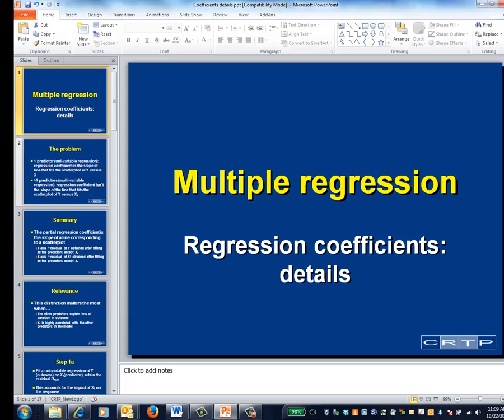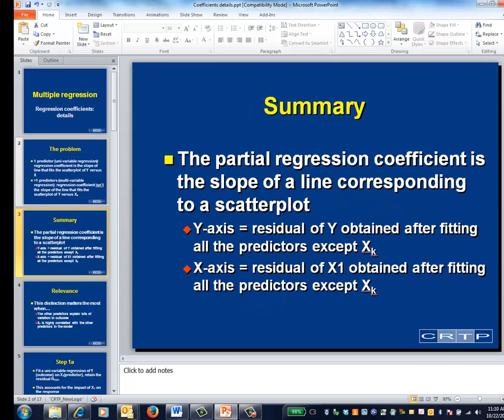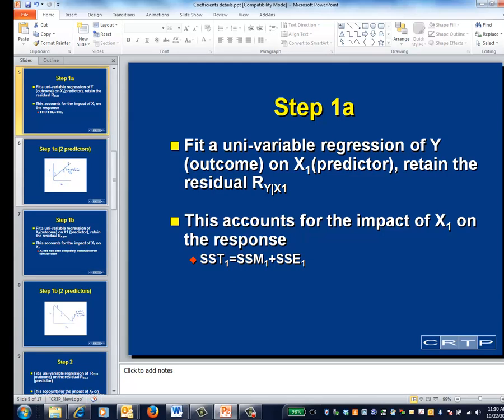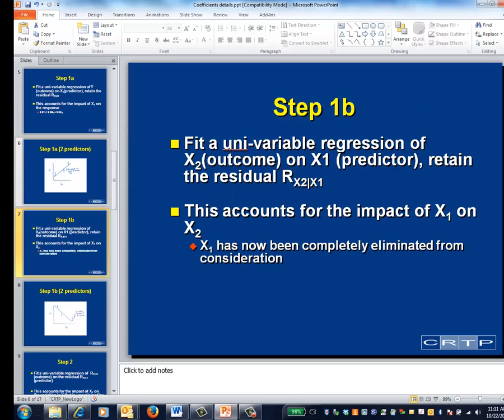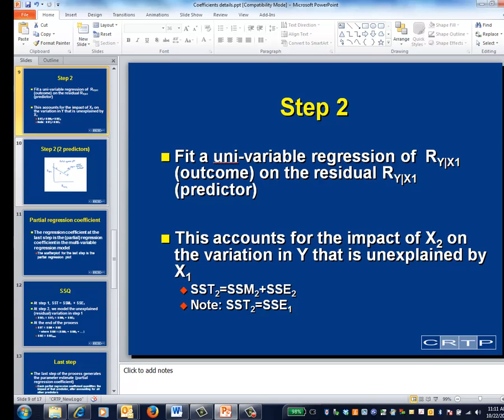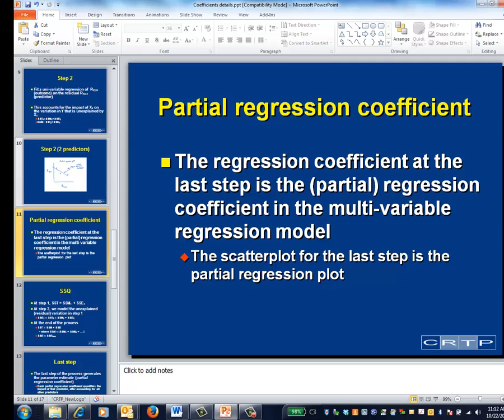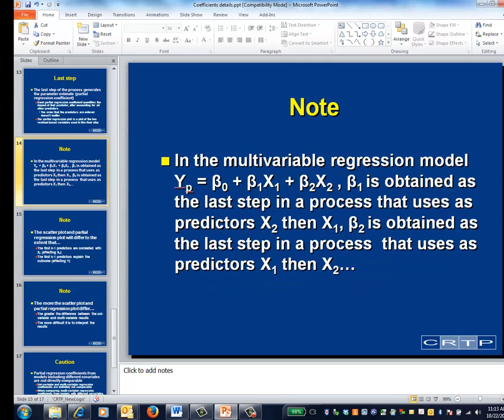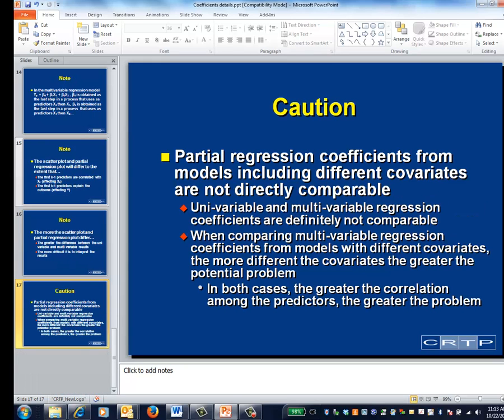multivariable regression: regression coefficient details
More detailed illustration of how regression coefficients are interpreted